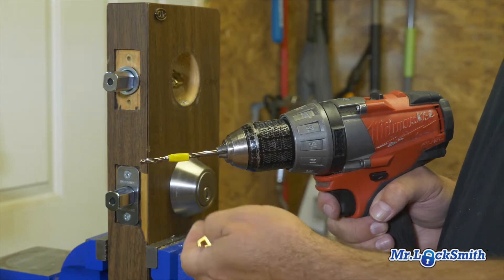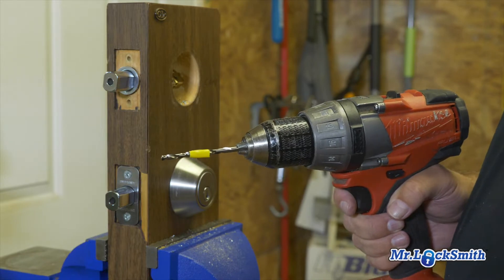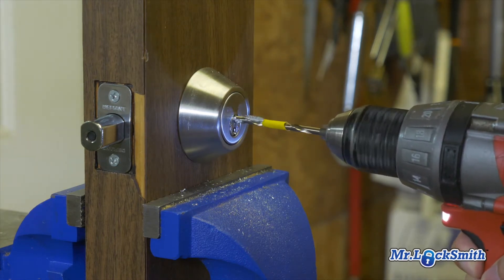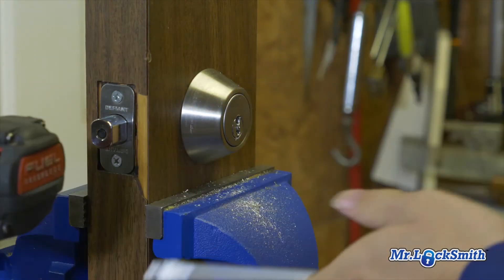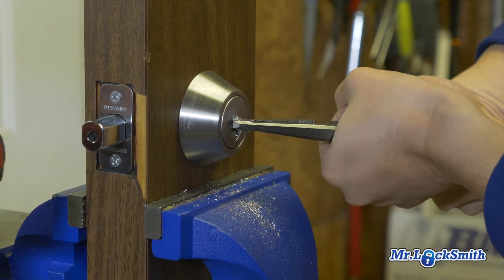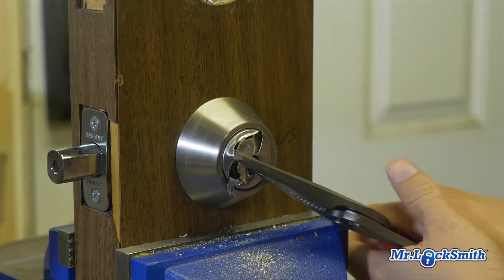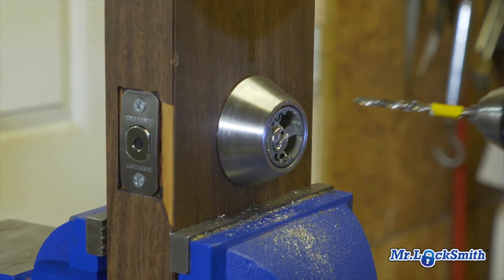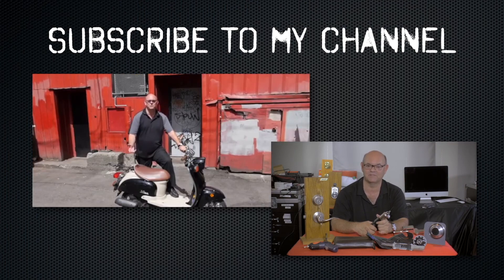How To Drill Open a Defiant Deadbolt with Anti-drill Hardplate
How To Drill Open a Defiant Deadbolt with Anti-drill Hardplate | Mr. Locksmith™

Locksmith Training 101: Drilling Locks for Beginners

This video provides a comprehensive tutorial on how to drill locks effectively for beginners. The instructor gives practical tips like marking the exact drilling point with tape or a marker, and emphasizes on not drilling too far in. The video showcases a beginner's second attempt at drilling and offers insights on dealing with issues such as debris and springs.

Also, the video discusses theory and real-world situations of dealing with hard plates when drilling locks. Finally, the importance of knowing where to drill mounting screws and the choice between slow, careful drilling and fast drilling is elaborated.

00:00 How To Drill Open A Defiant Deadbolt With Anti-drill Hardplate
00:15 Drilling Basics
00:50 First Attempt at Drilling
00:56 Discussion on Drilling Speed
01:41 Dealing with Obstacles While Drilling
02:35 Checking for Hard Plate
03:19 Drilling the Mounting Screws
03:39 Conclusion and Final Thoughts

Mr. Locksmith™